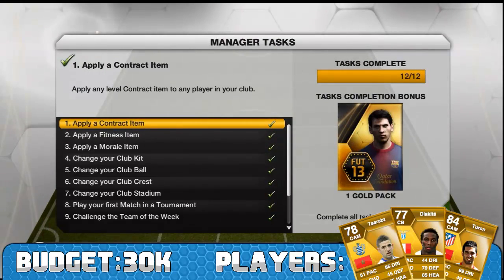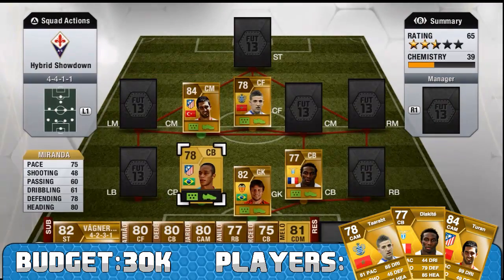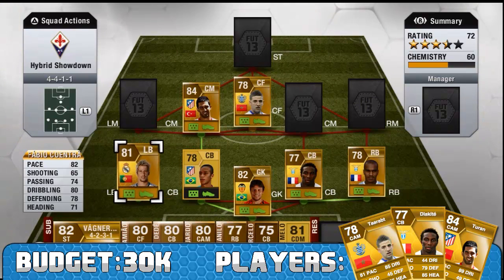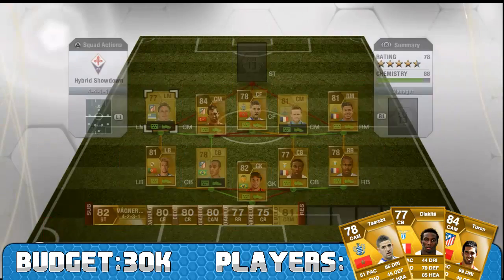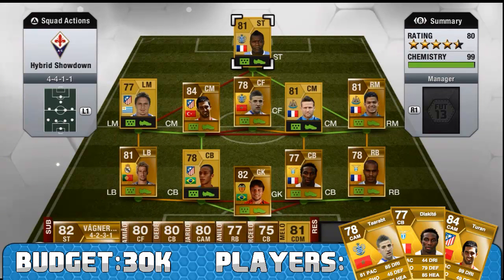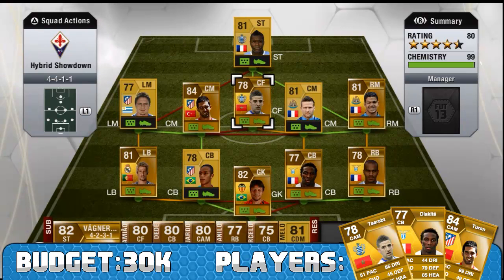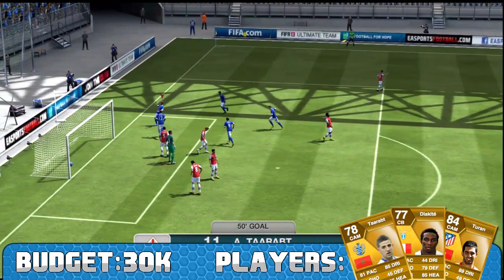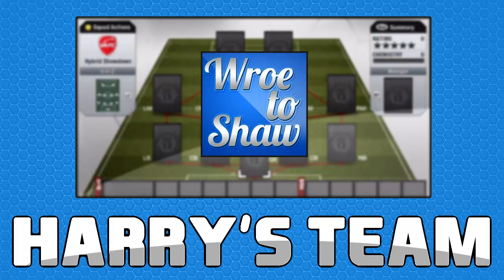Fifa 13 | Hybrid Showdown Ep3 | 30k Budget